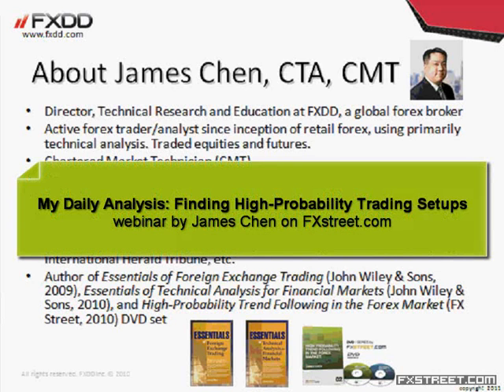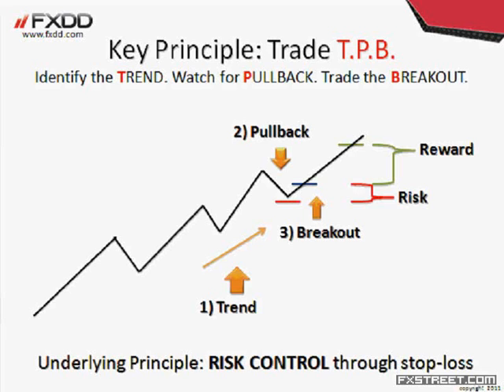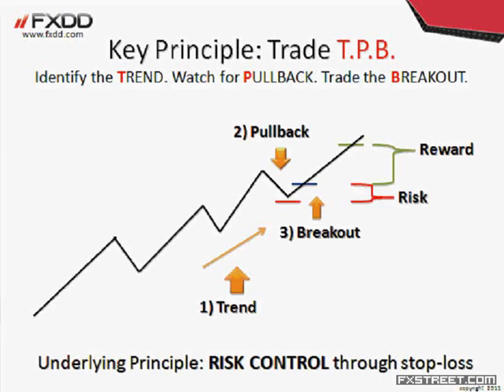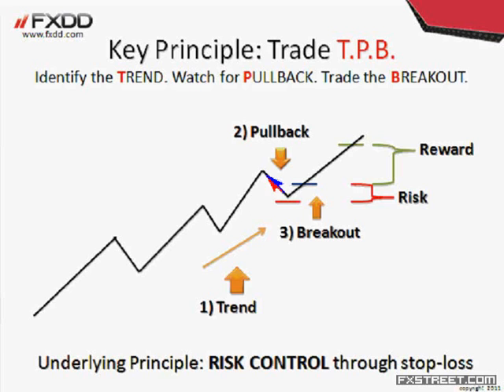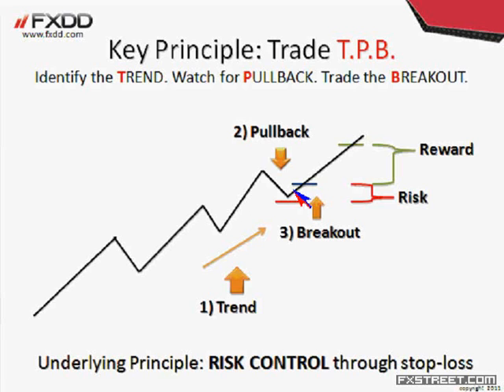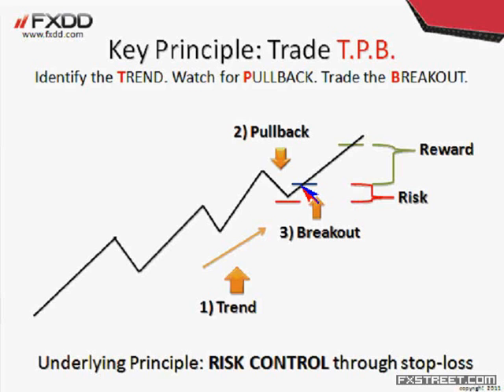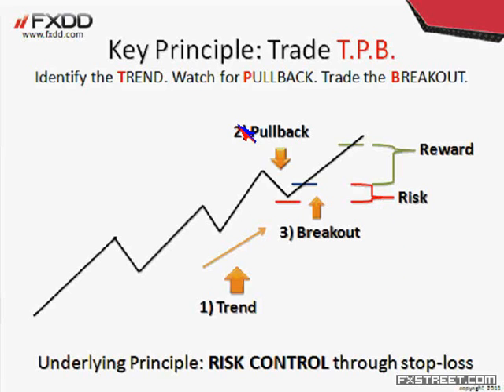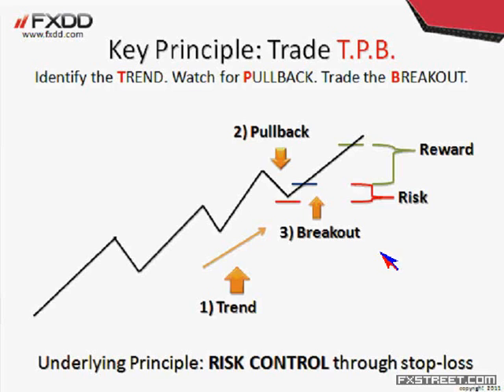My Daily Analysis: Finding High-Probability Trading Setups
Expert: James Chen, Director of Technical Research and Education at FXDD
Summary:
Through a wealth of current chart examples, find out the specific approach I take when performing daily currency analysis and how I use my analysis to identify high-probability trading setups based upon the prevailing trend conditions and key support/resistance levels. Learn about entry and exit setups as well as risk management techniques.